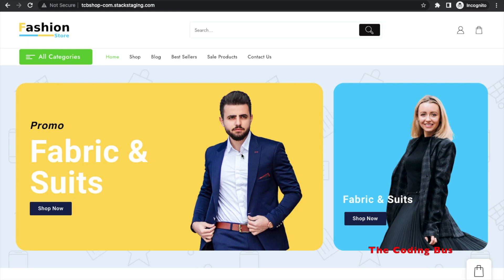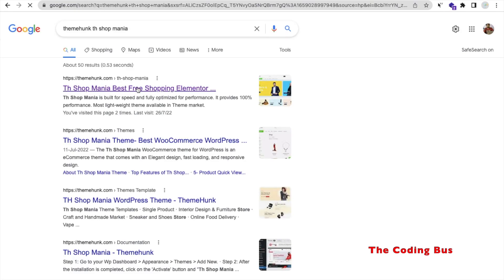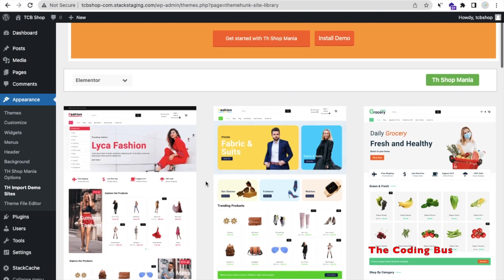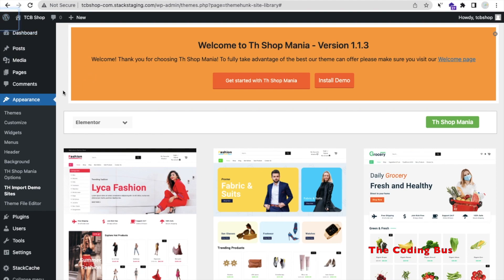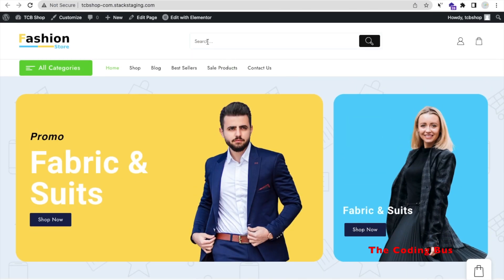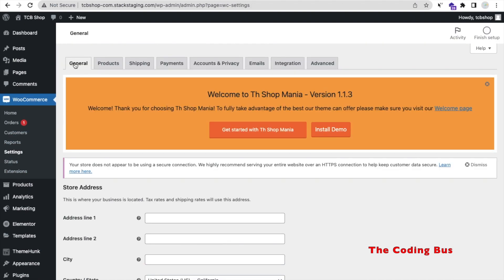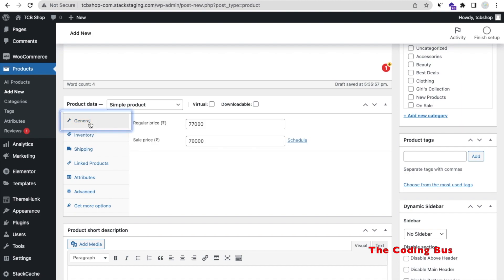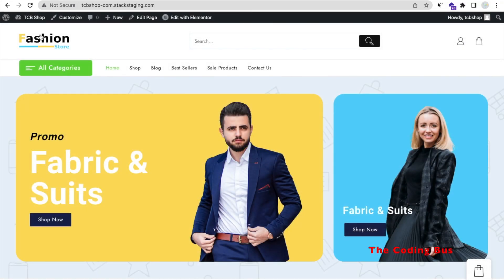How to create ecommerce website in wordpress free | ThemeHunk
How to create an eCommerce website in WordPress free.
In this video, we will learn how we can create an eCommerce website using WordPress with a free theme.
Website Demo -: 0:12
Download Free Theme-:  1:40
Upload theme -: 2:25
Import demo content -: 3:33
Edit Product Details -: 5:45
Payment Setup(Cash on delivery)-: 7:37
Change currency in the whole website -: 8:53
Add New Product -: 9:43

Steps to create eCommerce Website using WordPress-:
1) Install WordPress.
2) Open Dashboard and go to the theme option under appearance.
3) Click on add theme and then upload a theme.
5) Install this theme in your website.
6) Now click on import data.
7) Then click on install plugin.
8) Now select templates and click on import dummy data.
9) Now your website is ready.